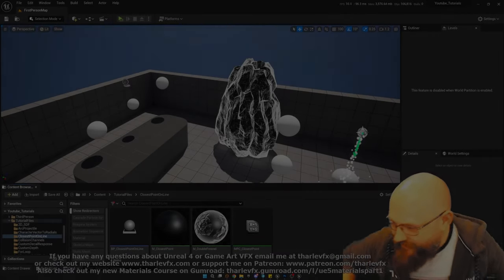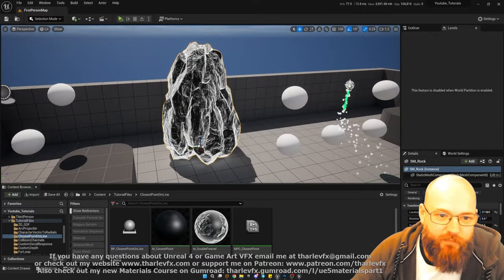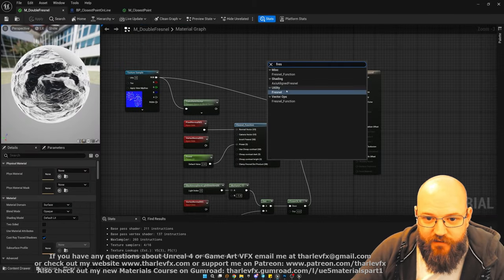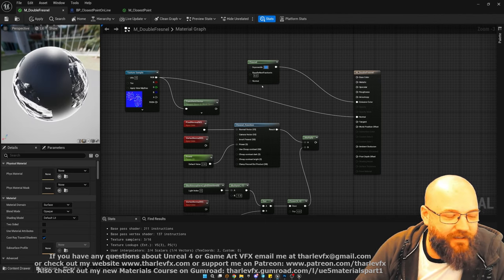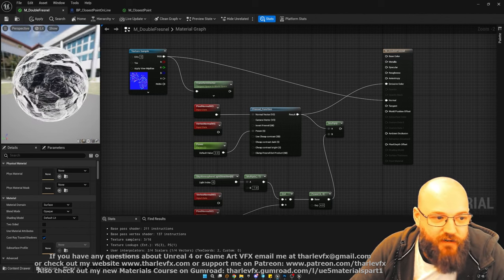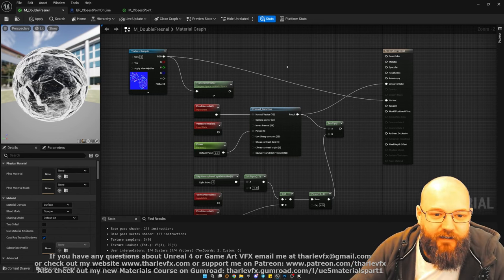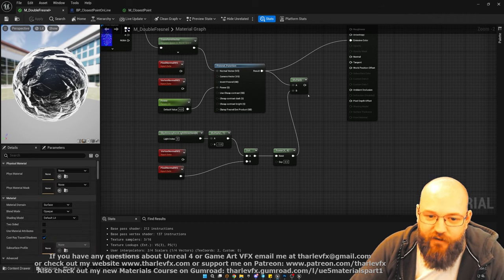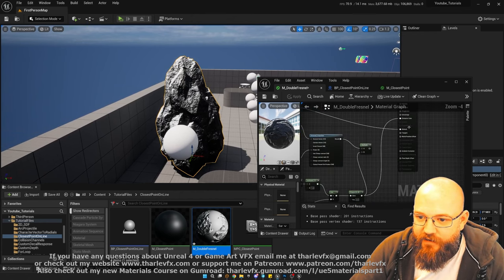Advanced Fresnel Techniques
Double update today!  Looking at some of the ways we can expand Fresnel type calculations - double fresnel and wrap around lighting.